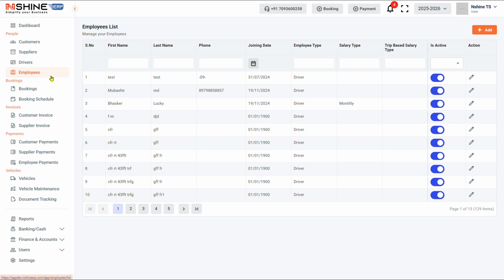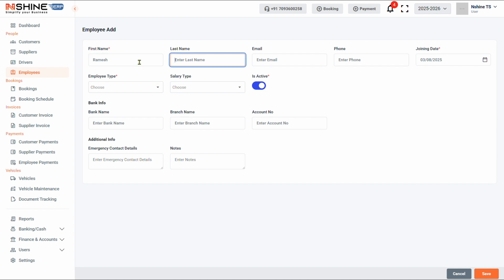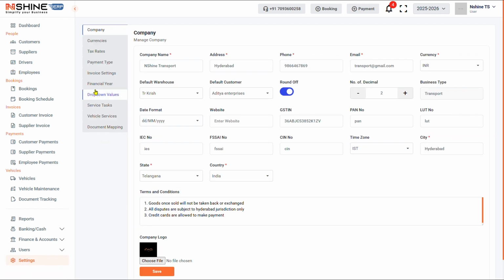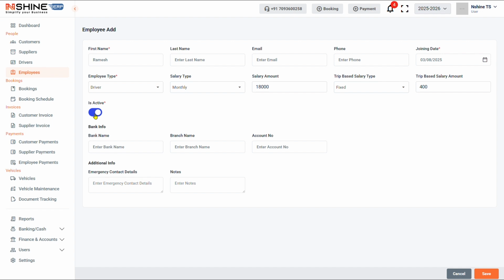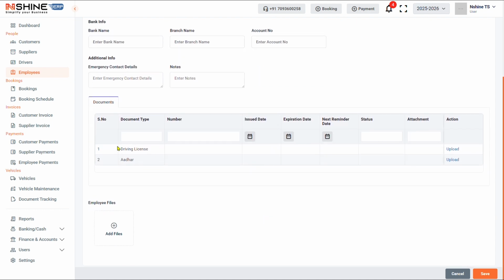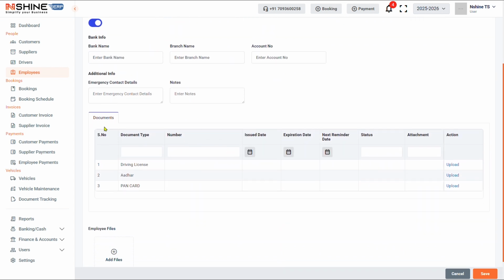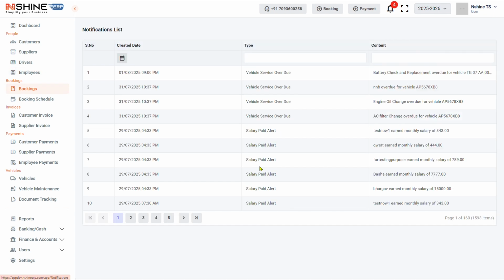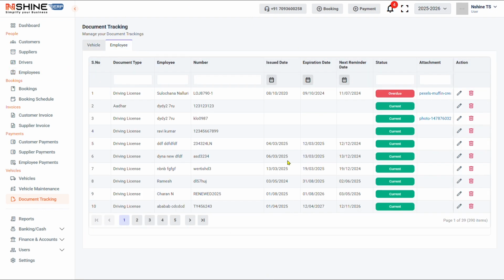Part5 English Employees